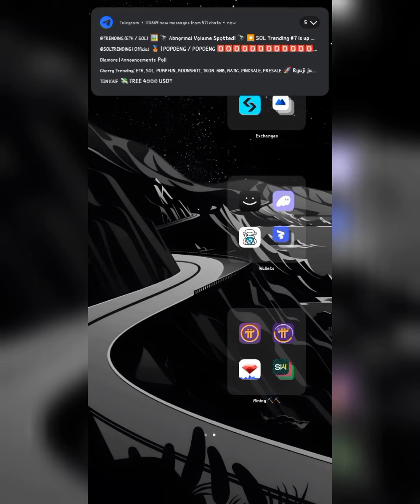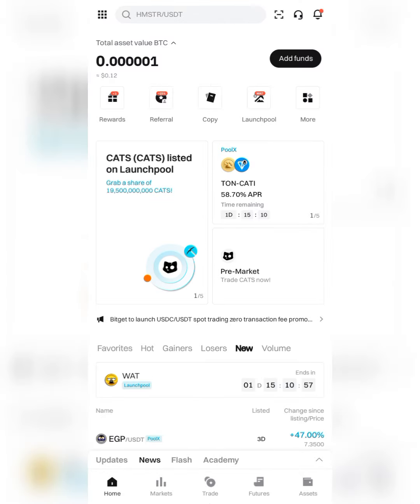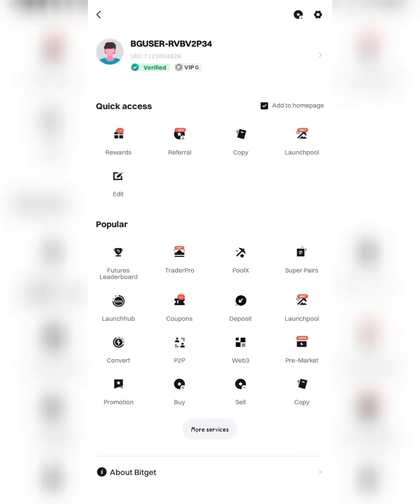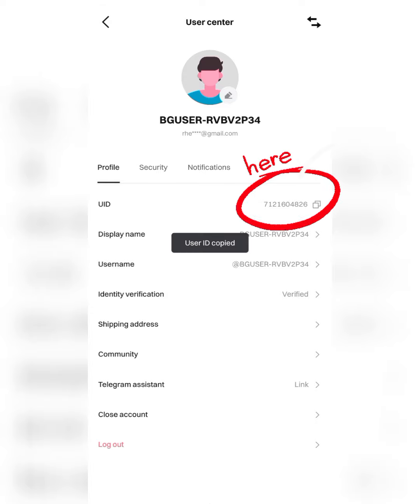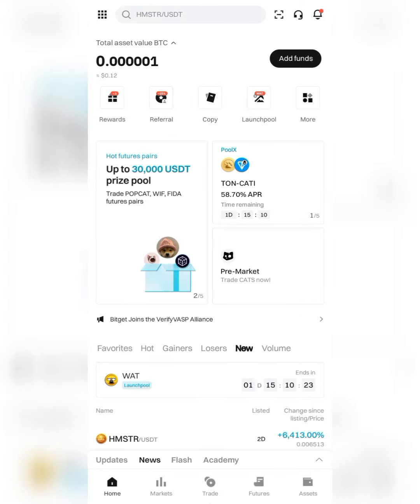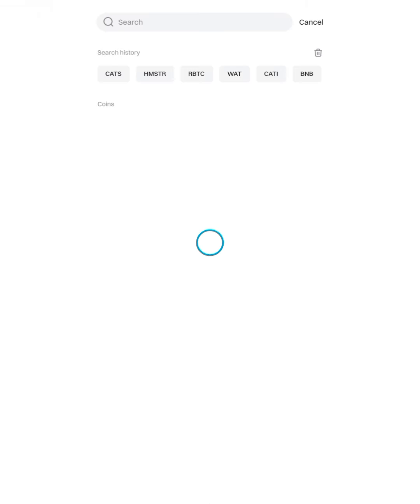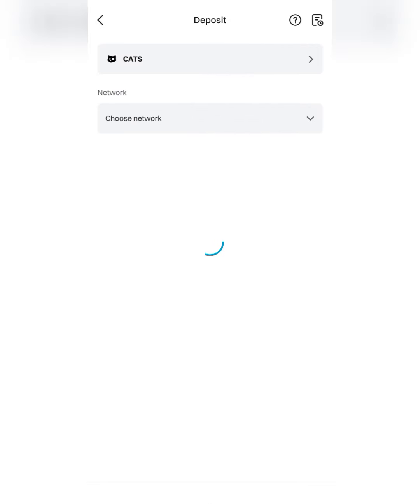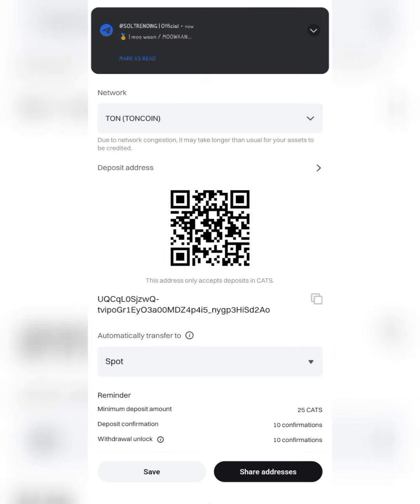How to get your Bitget UID and address for CATS